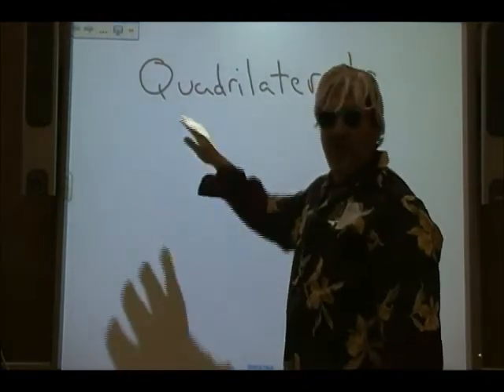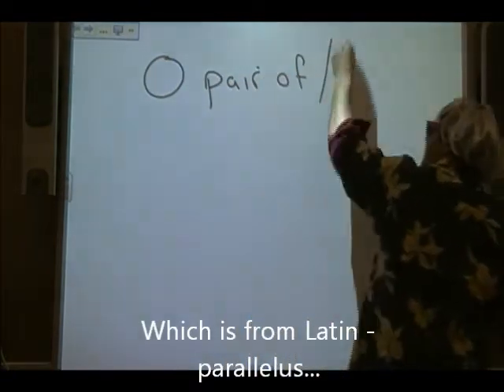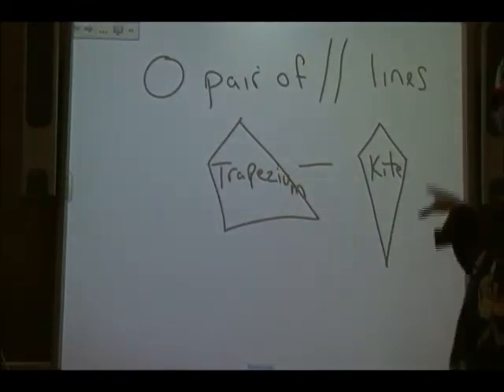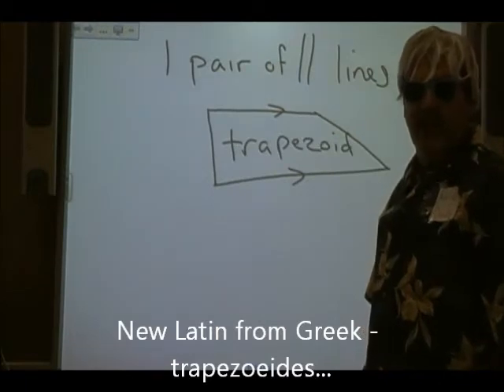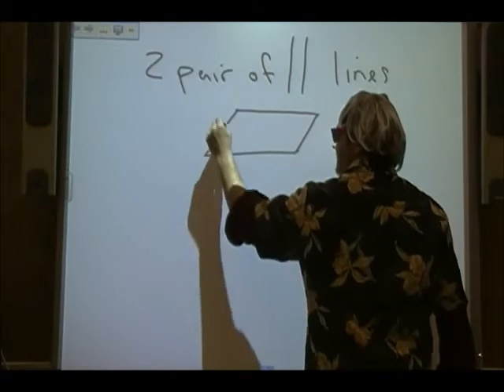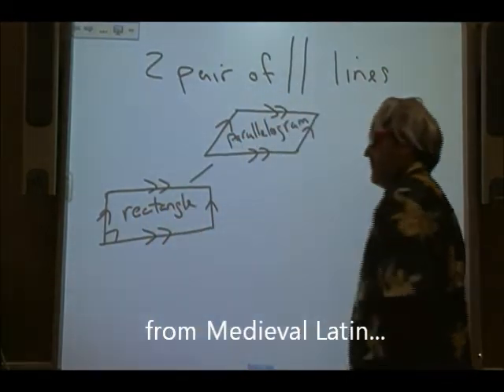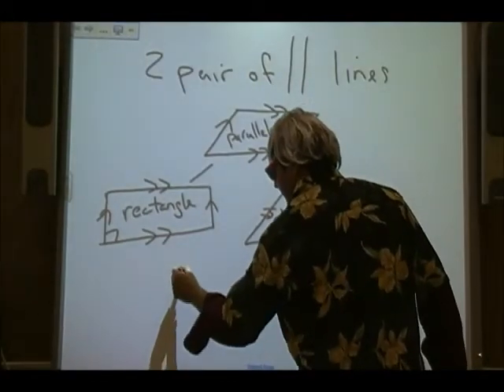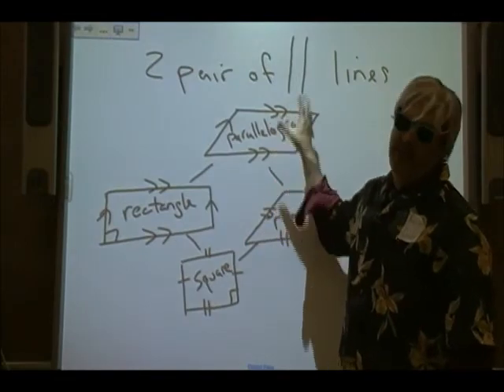The Quadrilateral Family